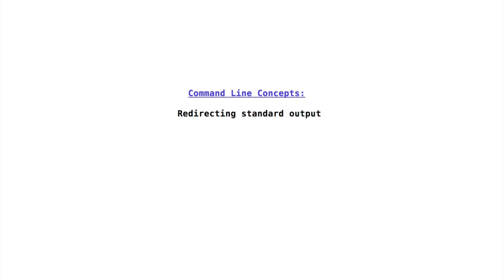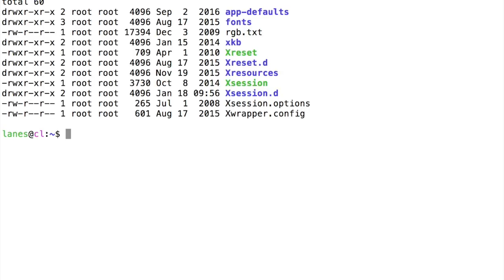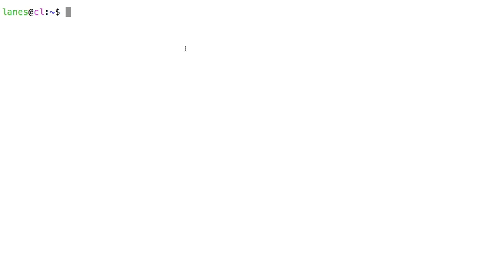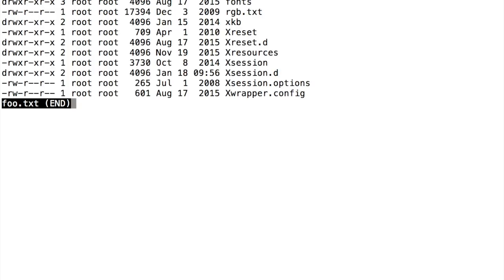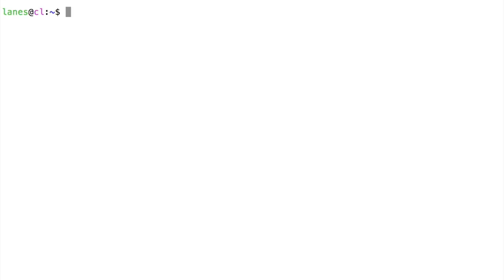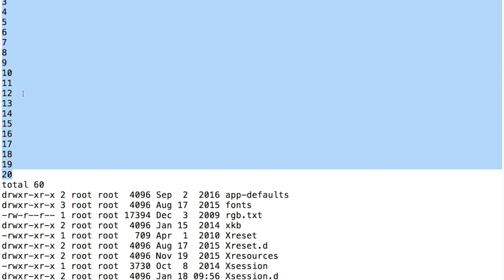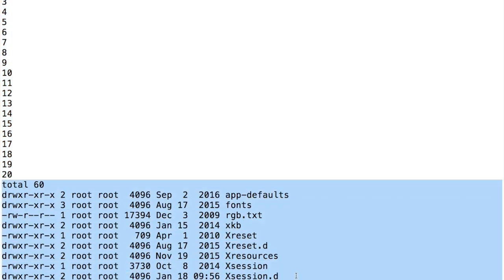Redirecting standard output